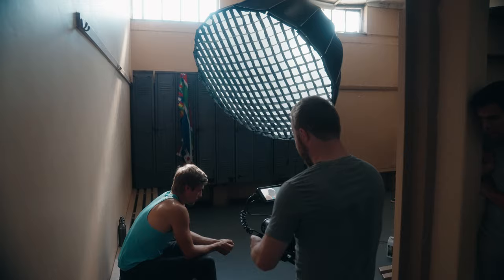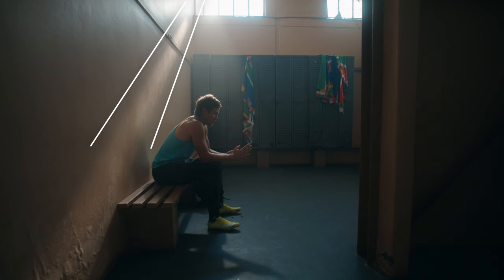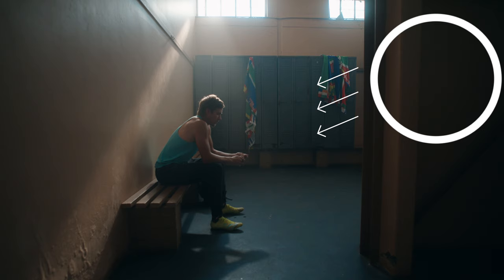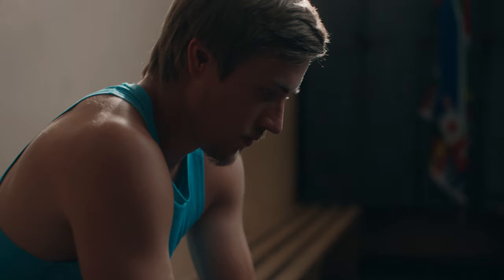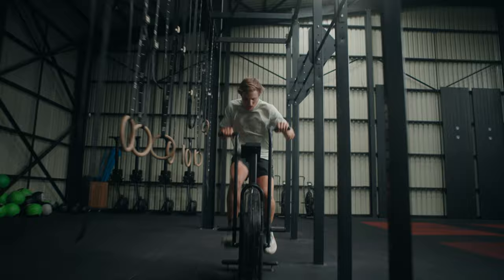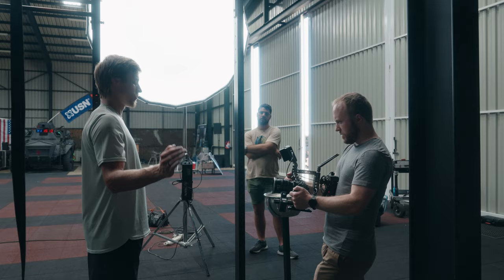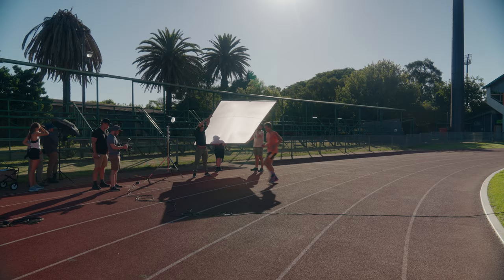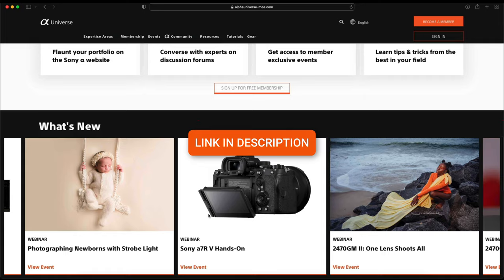Easy ways to light a scene - CINEMATIC LIGHTING Breakdown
In this video I’m going to breakdown a few lighting setups from a recent short with Smallrig. We’ll take a look at a moody indoor scene, an exterior in harsh sunlight and & indoor scene mixing natural light. For my camera I went with the Sony FX3 and a set of DZO Vespid Primes with a Smallrig Wireless Follow Focus.

VIDEO CREDIT:

EDIT: Ian Nieuwenhuizen & Jacques Crafford
COLOUR GRADE: Jacques Crafford
ATHLETE: Eric van der Walt
PRODUCERS: Tanya de Jager & Junè Muller
GRIPS: Jaun-Louis Naudè, Eduan Naudè, Corne Horn
ASSISTANTS: Luan Storm & Berno Van Der Westhuizen

SPECIAL THANKS: Black Ops Crossfit, The Leopards Rugby Union & Athletics Central North West

How to light up a scene